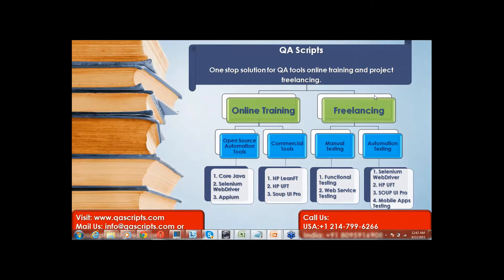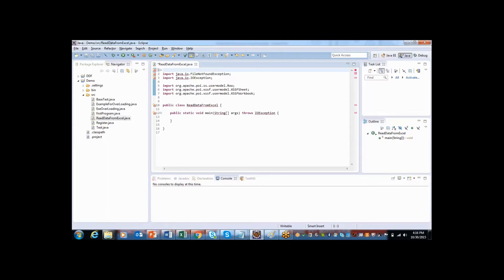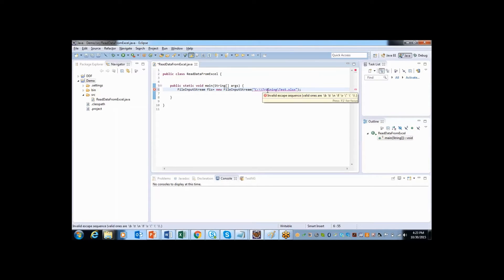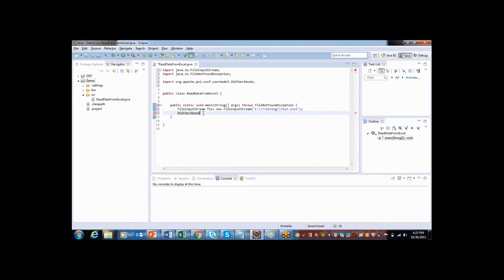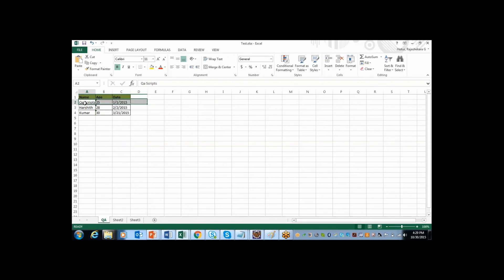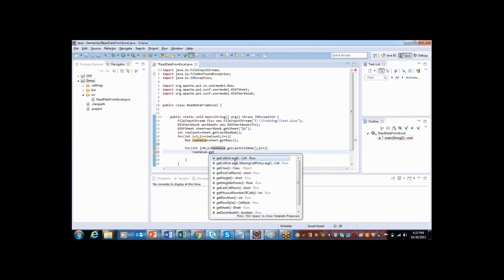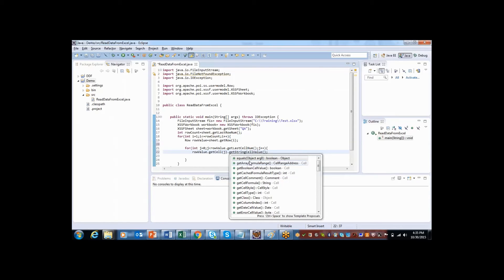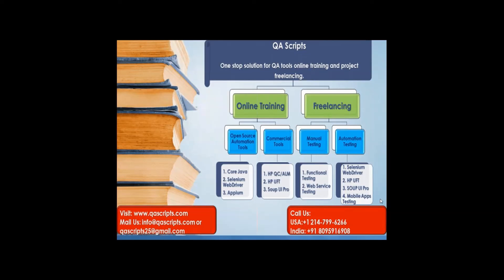Working with Excel-2: Read Data From Excel using Java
This video explains how to develop and used classes to reading data from xlsx file.